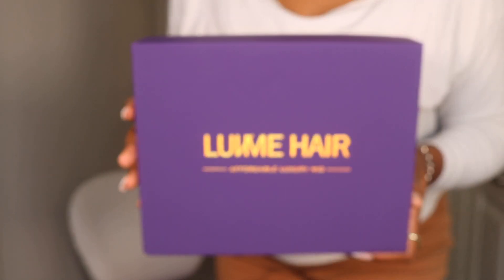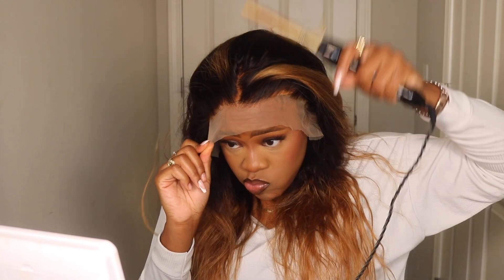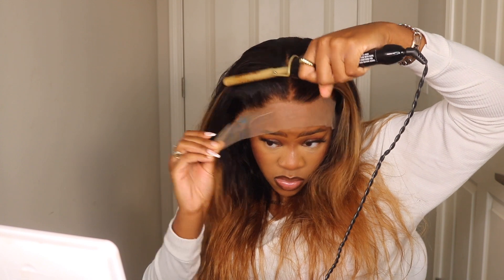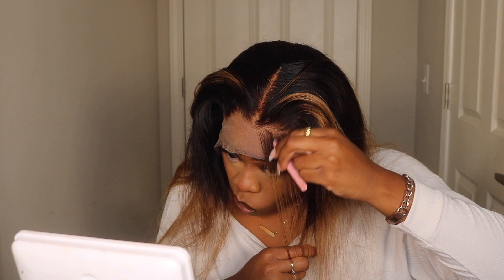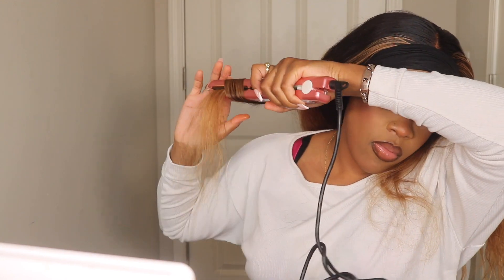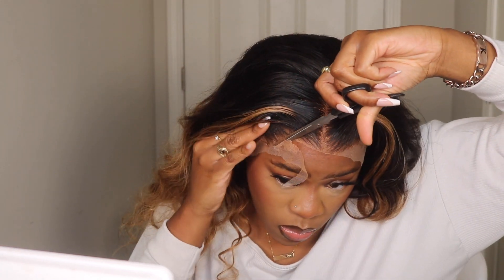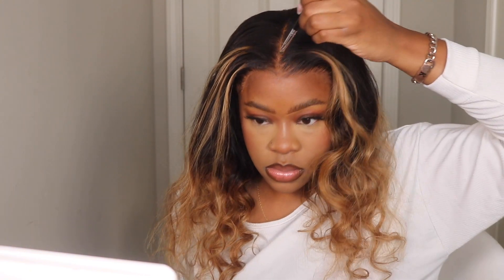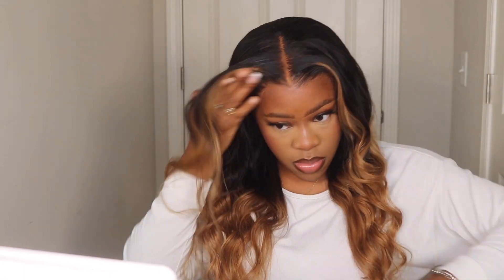Gorgeous Face Framing Highlight Wig ft. LUVMEHAIR 💜 it’s super EASY to INSTALL!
Happy Shopping 💋